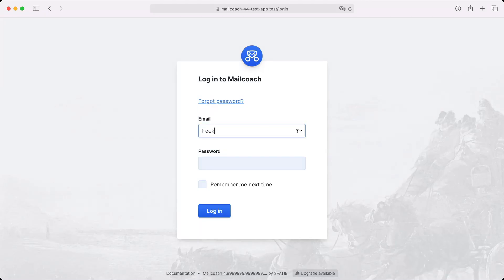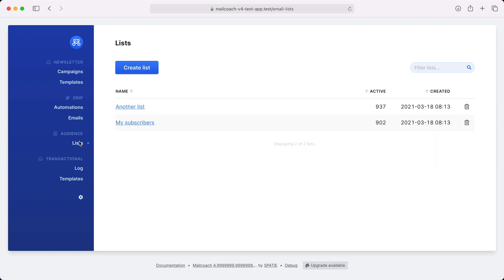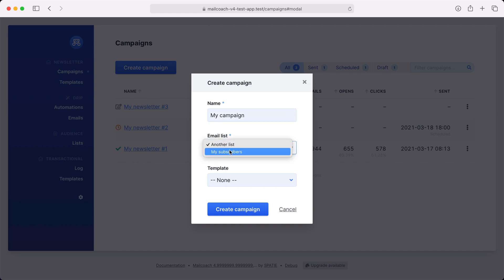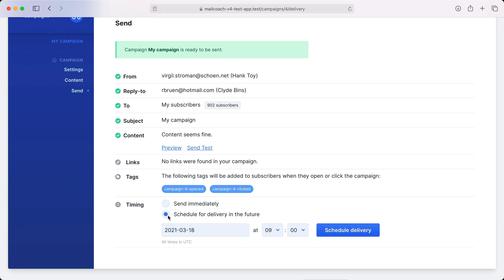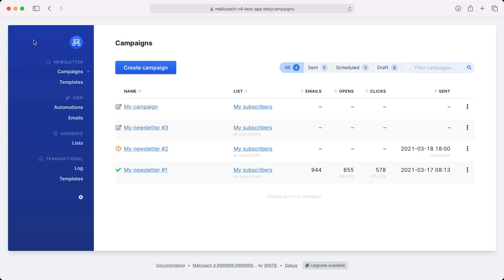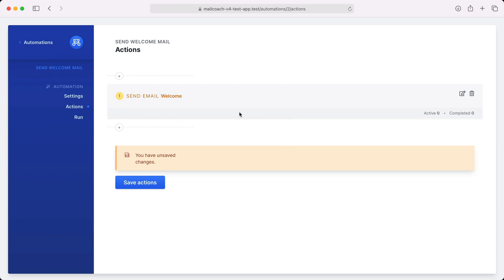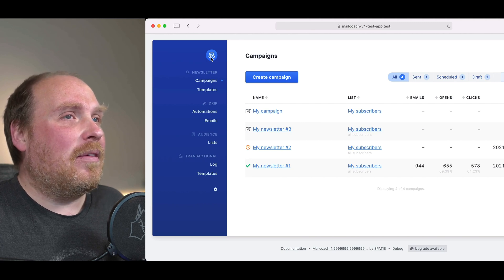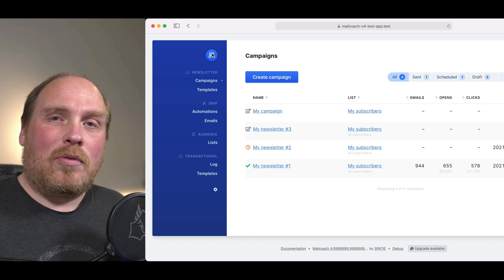Welcome to Mailcoach v4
Mailcoach is a self-hosted email marketing platform to allows you to send mail affordably using Amazon SES, Mailgun, Postmark, Sendgrid, or your own SMTP server.

- Send out bulk mailings
- Set up drip campaigns
- Check transactional emails
- Focus on privacy

In this video you'll see a high level overview of everything that Mailcoach has to offer